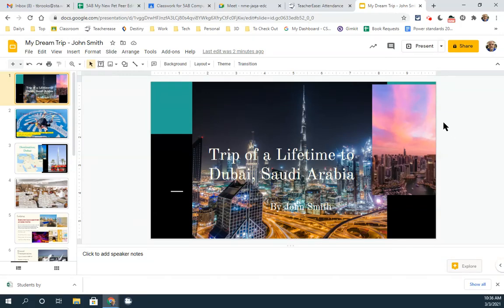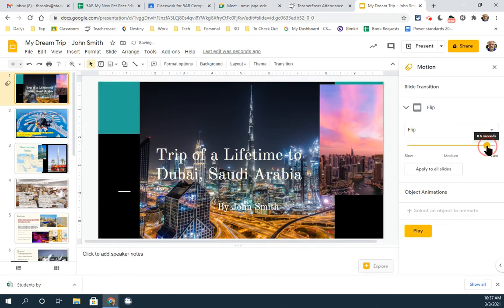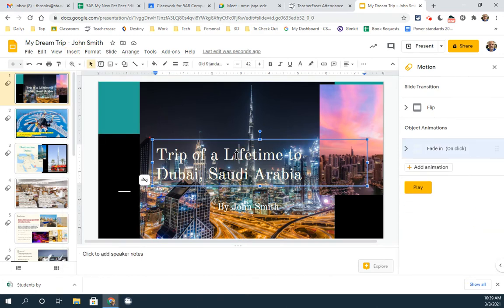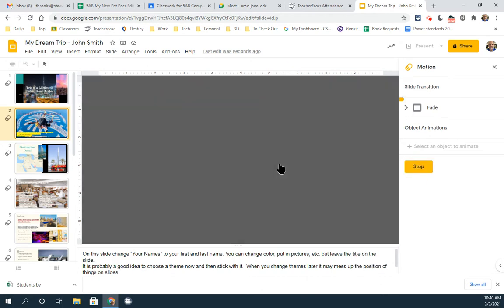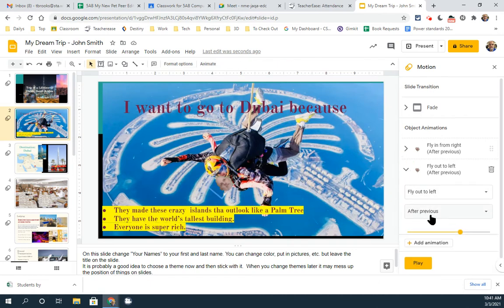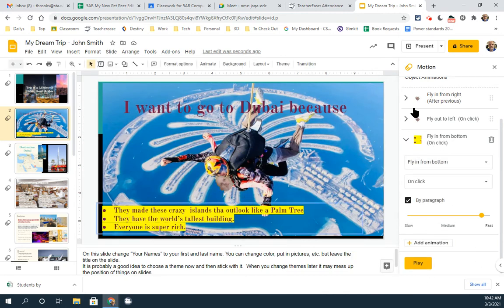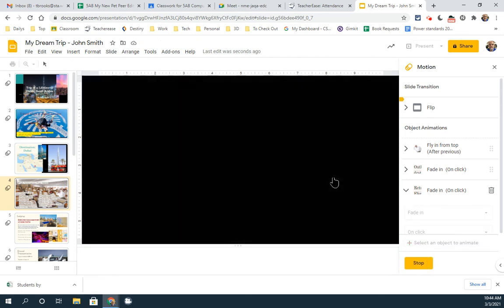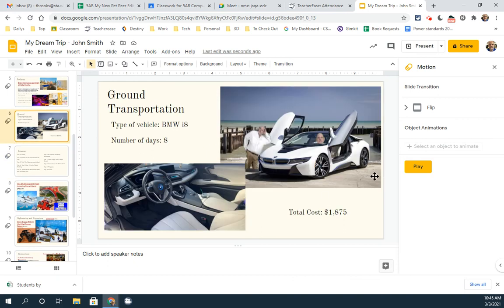Trip of a Lifetime - Adding Transtions and Animations